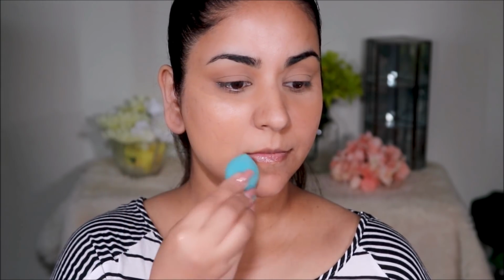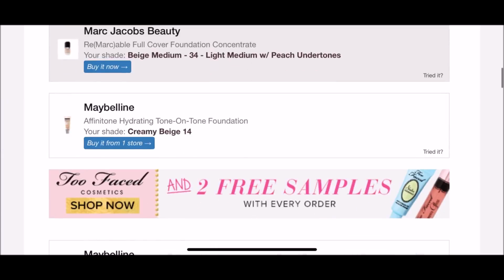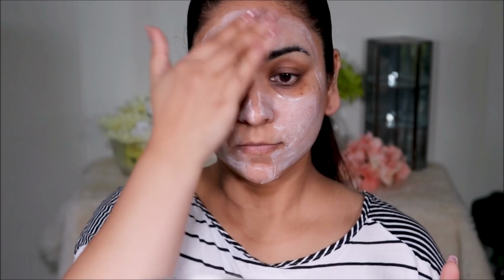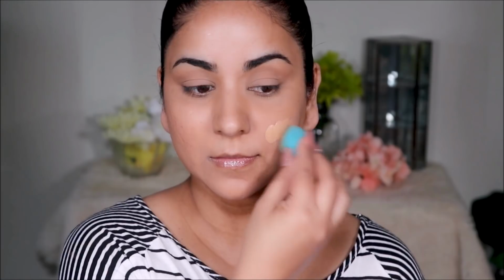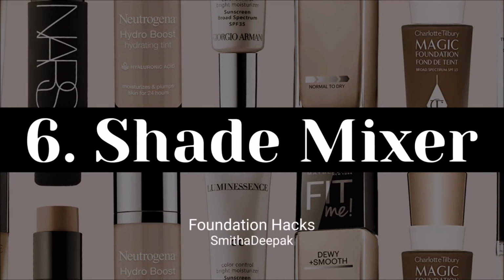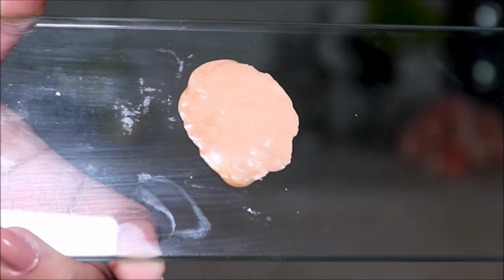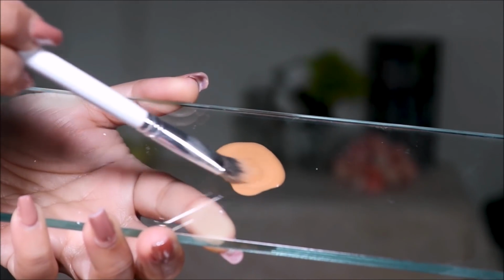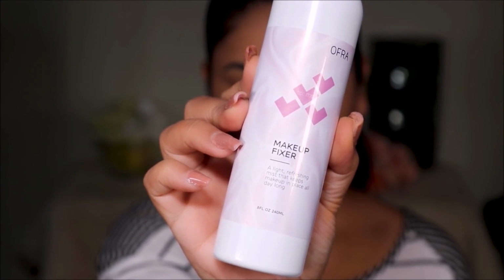10 GENIUS FOUNDATION HACKS TO IMPROVE YOUR MAKEUP SKILLS!!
Here are 10 genius foundation hacks to improve your makeup skills and take it to the next level. Thumbs up if you want more foundation hacks! xox Smitha

I’ve created a facebook group called “Beauty Babble”, in which we talk all things beauty. You can add anyone to this group and share your looks, tips, ask questions, and babble away!
If you’re interested to be a part of this closed group, please join

♡ ♡ Smitha Deepak ♡ ♡